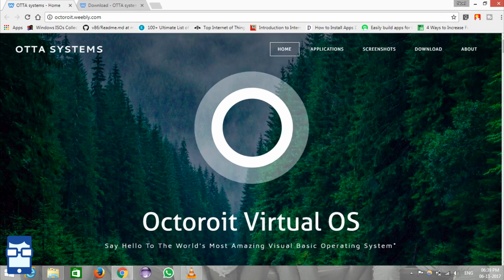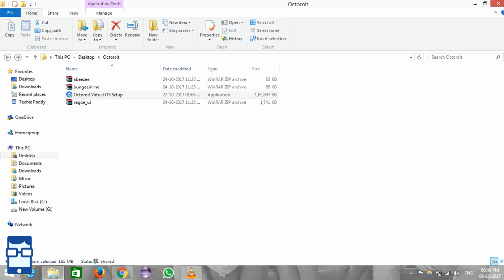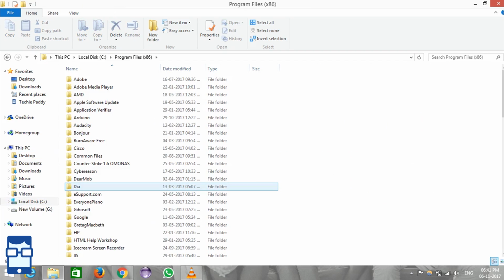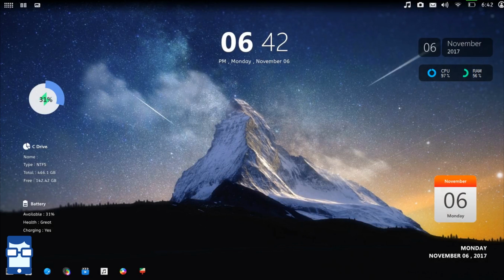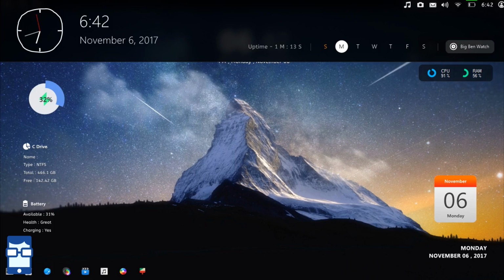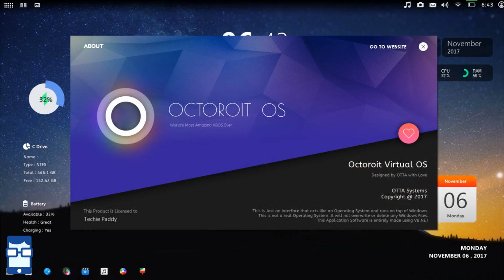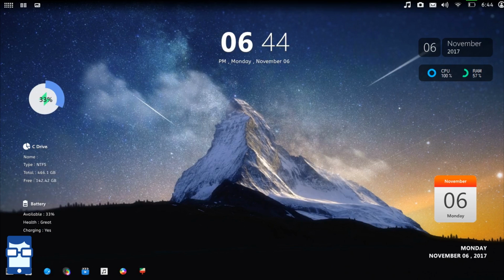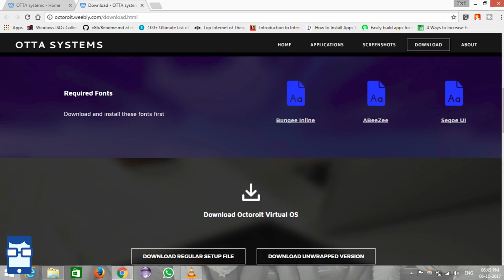Octoroit OS - My Opinion!!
Hey guys!

So in this video, I have given a small review on this Operating System i.e. Octoroit OS. It is based on Visual Basic.
Its a pretty cool operating system.

Do check out the video to know more about this operating system!